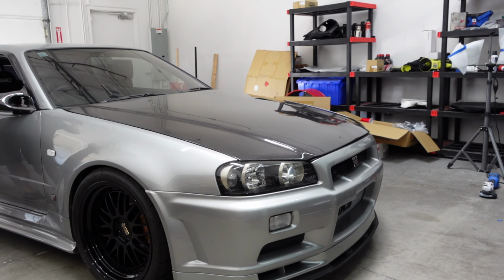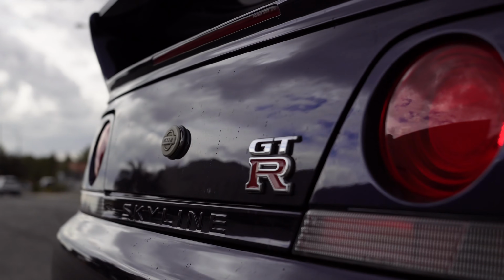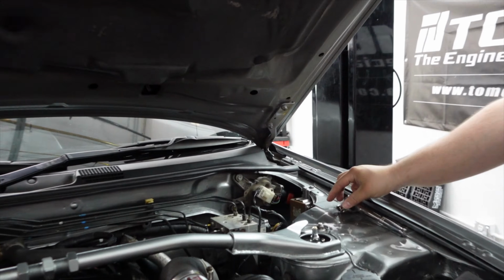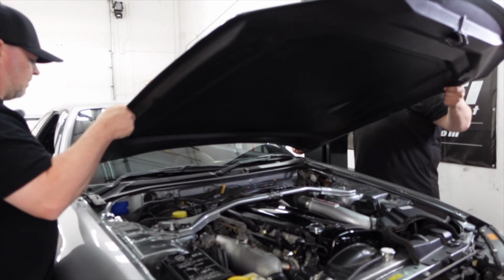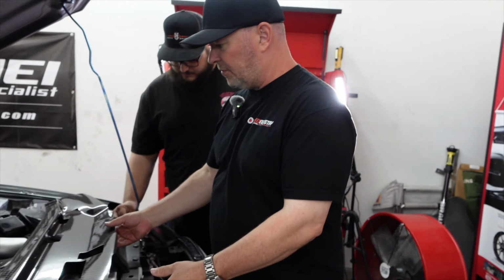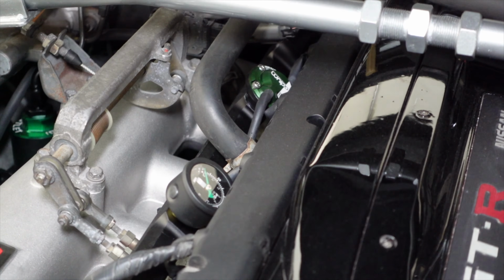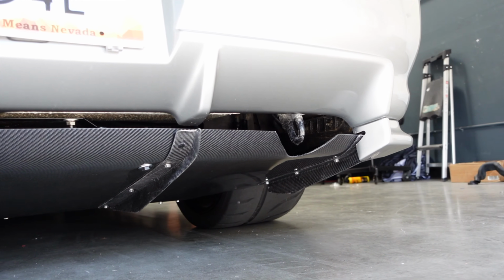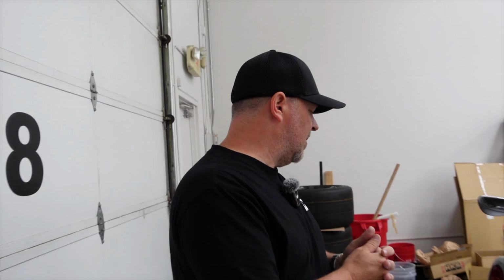⁨@iSpyAiden⁩'s R34 make over part 2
This R34 GTR is owned by Tony and his son Aiden, They imported this car and have been adding all the good stuff since day one.  Now we take this to its final form with a full Haltech install and all the proper Radium Fuel upgrades plus all the Sensors to measure everything efficiently and properly.
Plus all the Carbon, He added a Vspec 2 style hood and a Carbon Rear diffuser plus so much more.

The final touch was the HKS Super Turbo Exhaust install, Soon we will do a Vs to compare this to my new Tomei Exhaust.